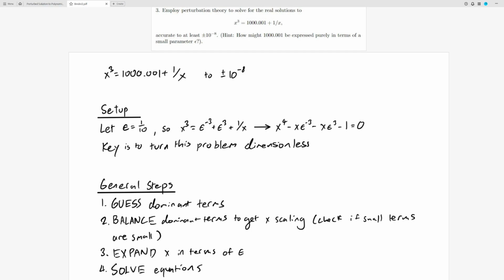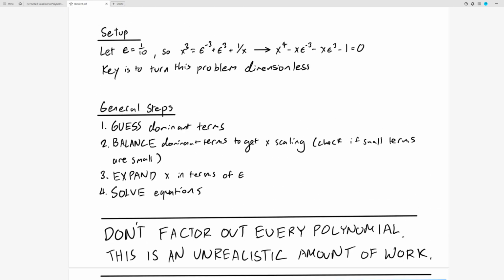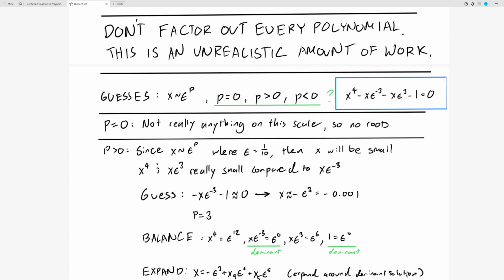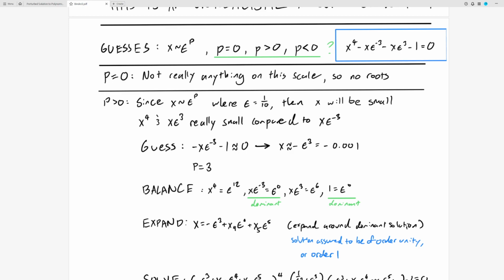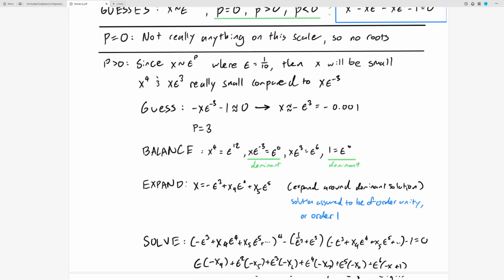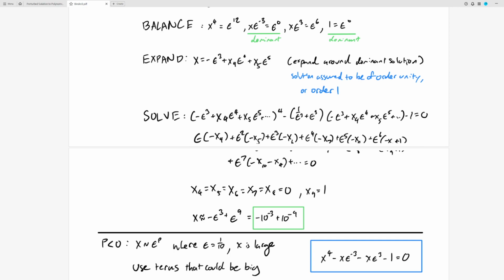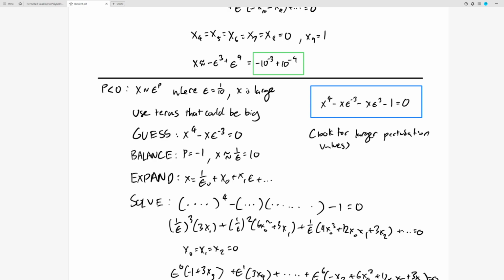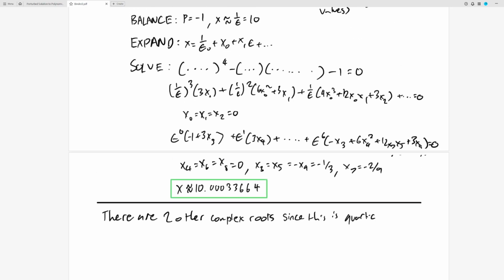How to find any real solutions using perturbation theory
Employ pertubation theory to solve for the real solutions to x^3 = 1000.001 + 1/x, accurate to at least +-10^-8.

(Hint: How might 1000.001 be expressed purely in terms of a small parameter \eta?)